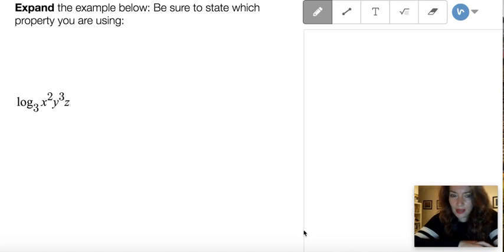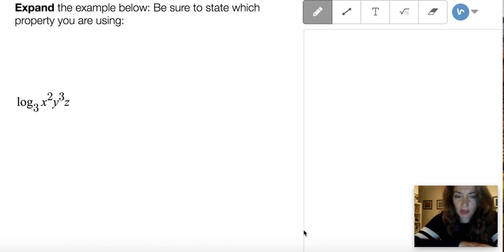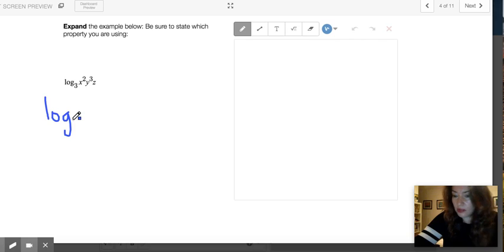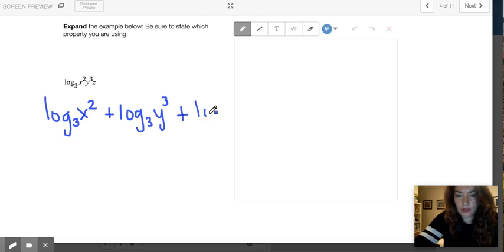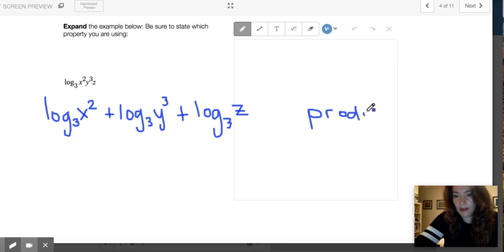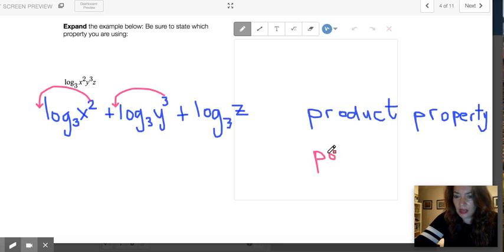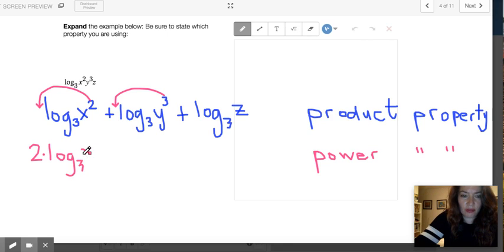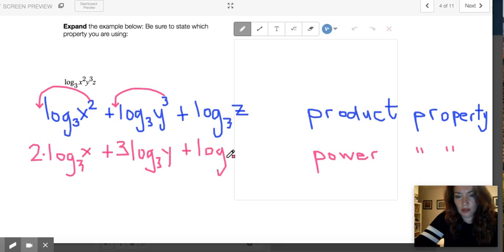Expanding example of a Log Using Product and Power Property